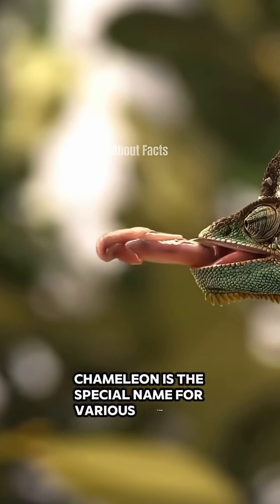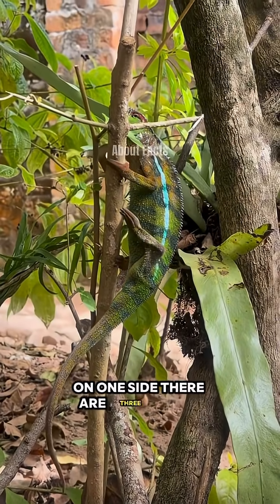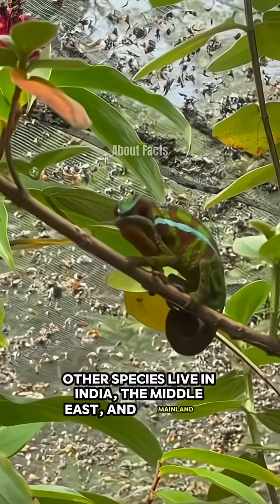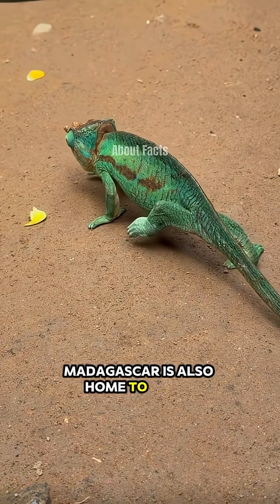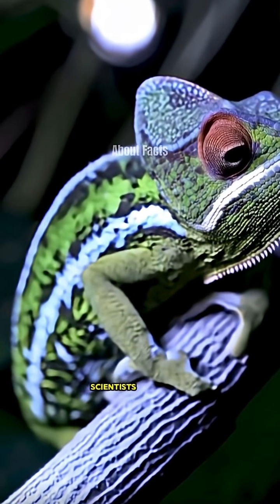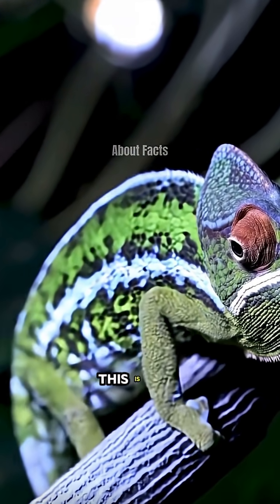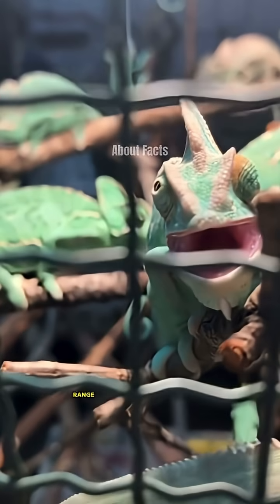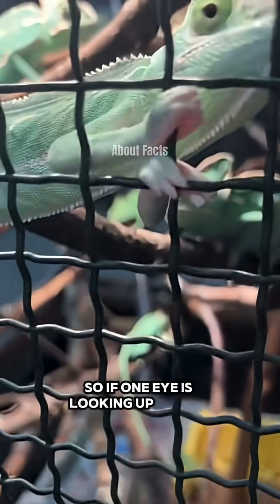Chameleon youtubeshorts animals facts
Chameleon is the special name for various types of lizards ,that have the ability to change the color of their skin. ,They can also shoot out their tongues at incredible speed.,A chameleon’s feet consist of two fleshy pads that face each other. ,On one side there are three fused parts, ,while on the other side there are two fused parts. ,These feet function to grip tree branches so they don’t fall.,Out of 202 known species, ,44 percent can be found in Madagascar.